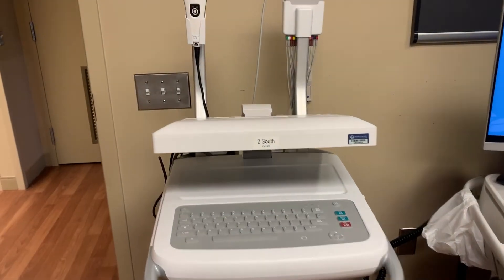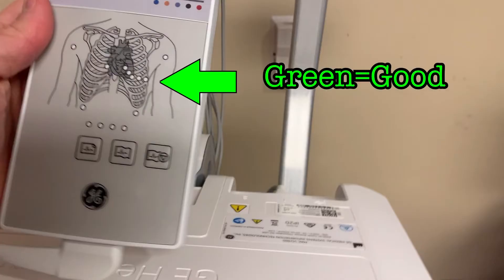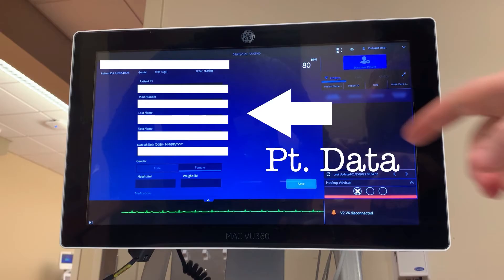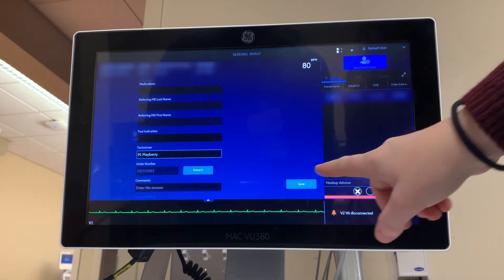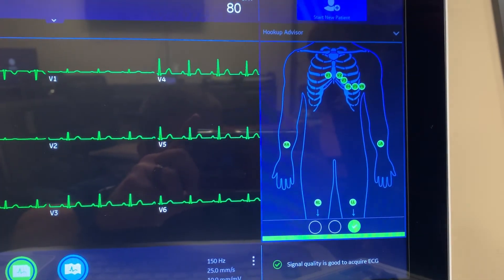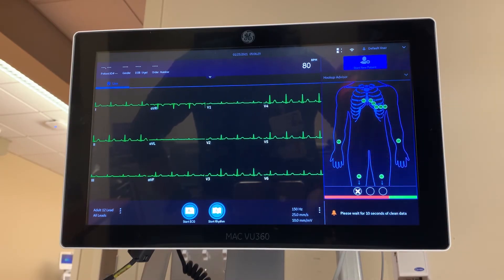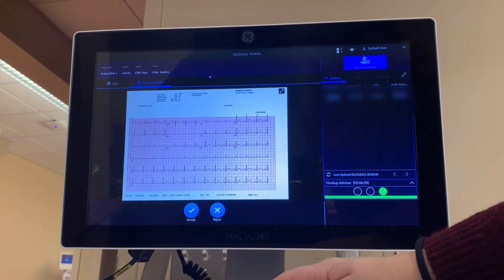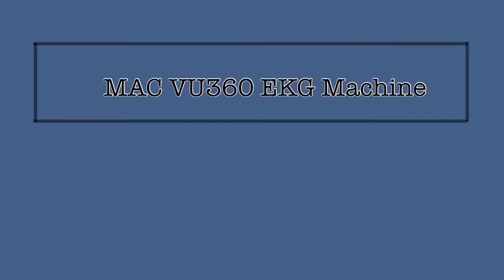MAC VU360 EKG Machine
navigating the MAC VU360 EKG Machine from GE to perform an EKG on a patient at St. Mary Mercy Hospital.